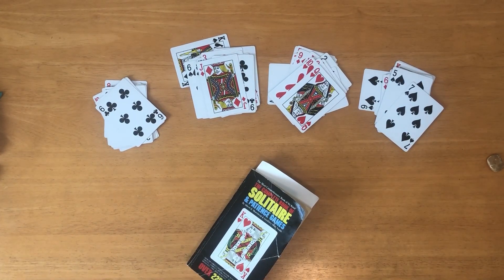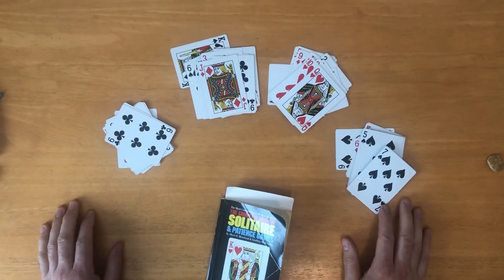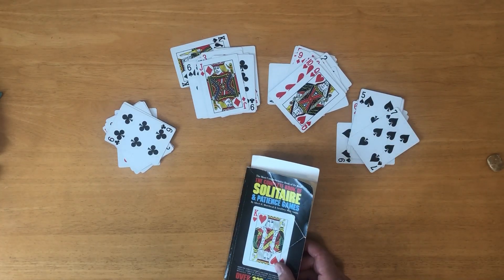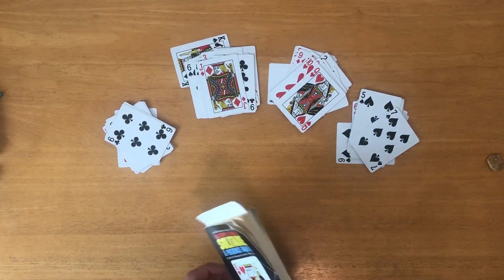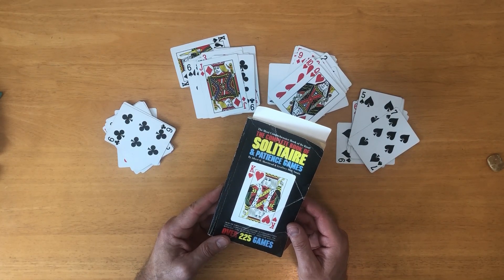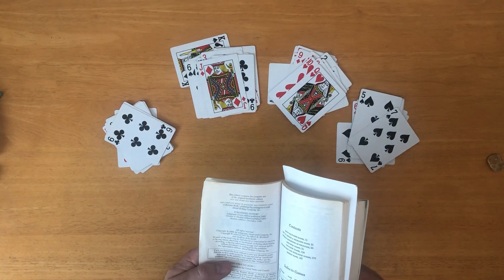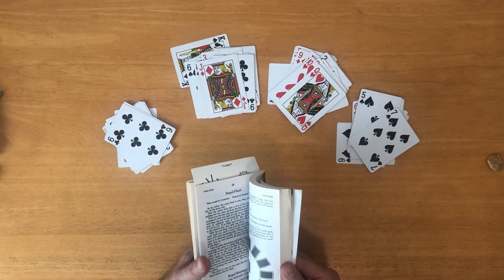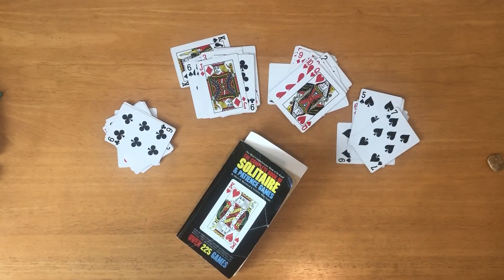Welcome to my How to play Solitaire Games channel!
First time here? Welcome! I like to learn new Solitaire games and show them to you! I hope you'll enjoy this channel as much as I do playing the games.